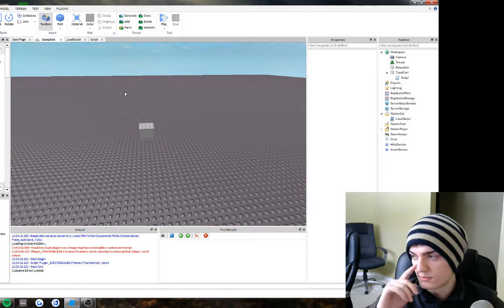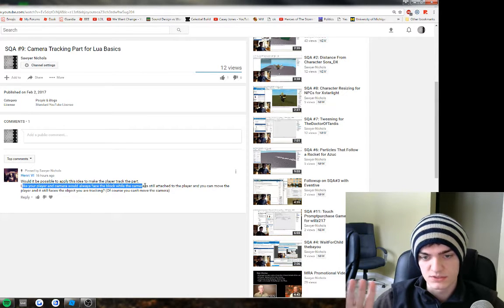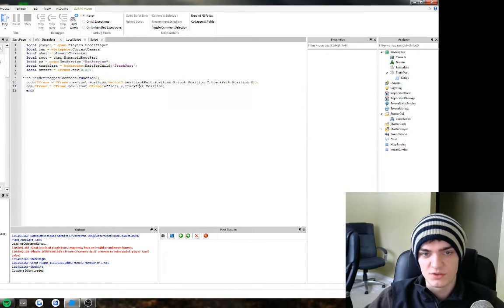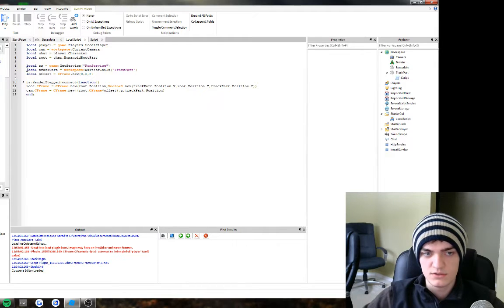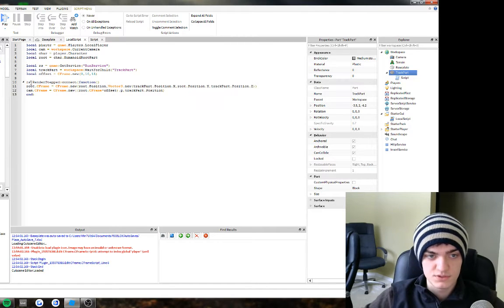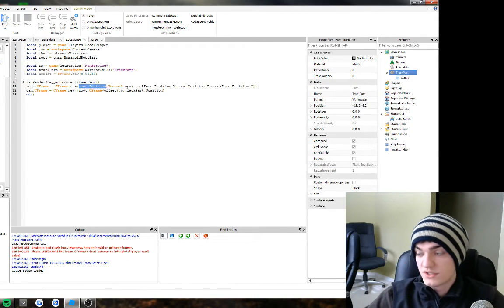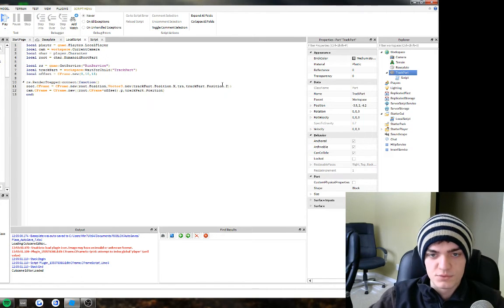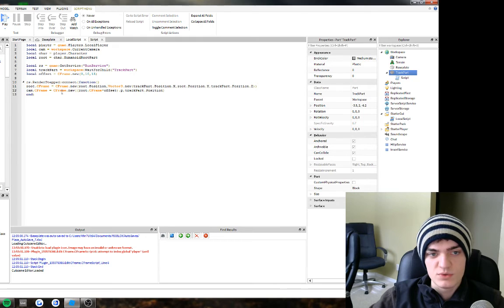SQA #13 Character & Camera Facing A Part for HenryVI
-- LOCAL CODE:
local player = game.Players.LocalPlayer
local cam = workspace.CurrentCamera
local char = player.Character
local root = char.HumanoidRootPart

local rs = game:GetService("RunService")
local trackPart = workspace:WaitForChild("TrackPart")
local offset = CFrame.new(0,10,15)

rs.RenderStepped:connect(function()
root.CFrame = CFrame.new(root.Position,Vector3.new(trackPart.Position.X,root.Position.Y,trackPart.Position.Z))
cam.CFrame = CFrame.new((root.CFrame*offset).p,trackPart.Position)
end)